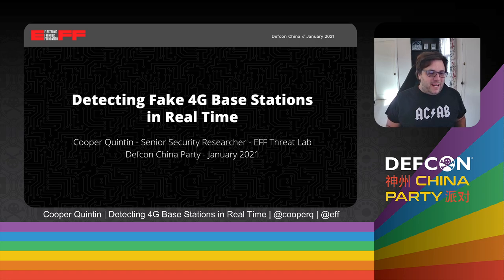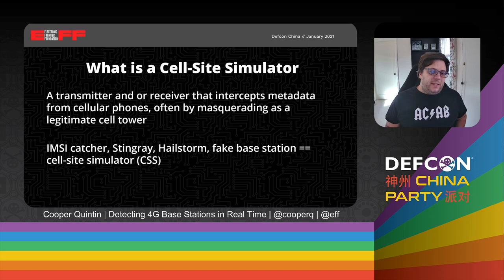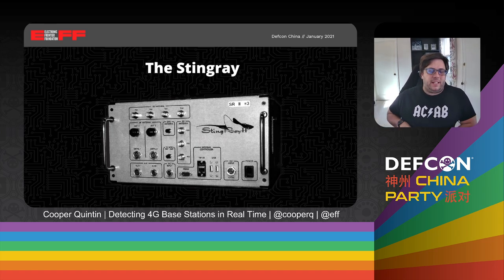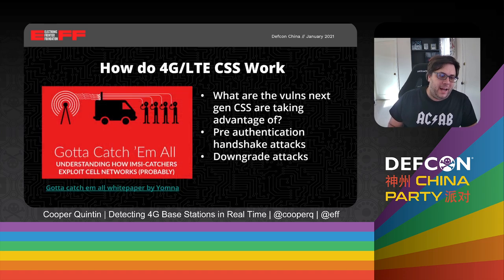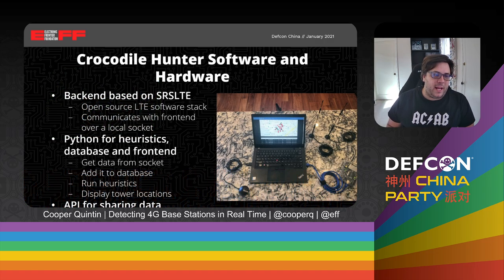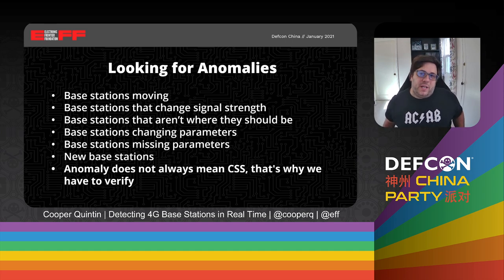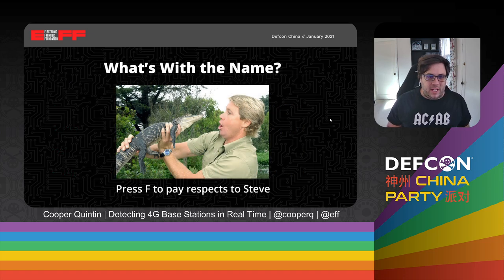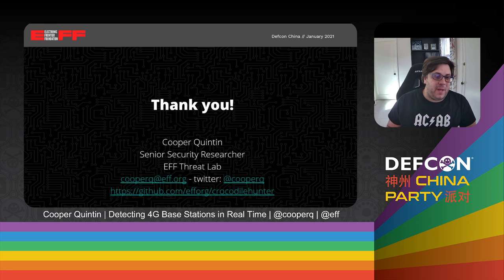DEF CON China Party - Cooper Quintin- Detecting Fake 4G Base Stations in Real Time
4G based IMSI catchers such as the Hailstorm are becoming more popular with governments and law enforcement around the world, as well as spies, and even criminals. Until now IMSI catcher detection has focused on 2G IMSI catchers such as the Stingray which are quickly falling out of favor.

In this talk we will tell you how 4G IMSI Catchers might work to the best of our knowledge, and what they can and can't do. We demonstrate a brand new software project to detect fake 4G base stations, with open source software and relatively cheap hardware. And finally we will present a comprehensive plan to dramatically limit the capabilities of IMSI catchers (with the long term goal of making them useless once and for all).